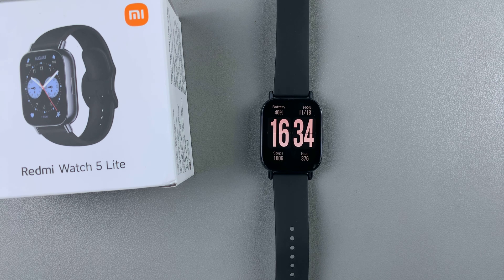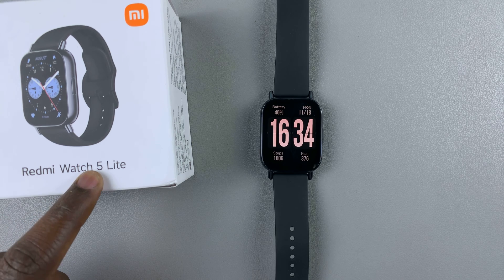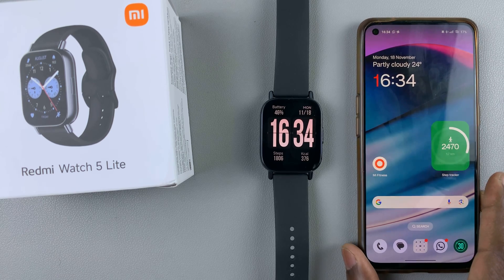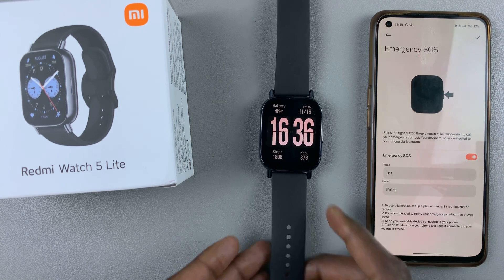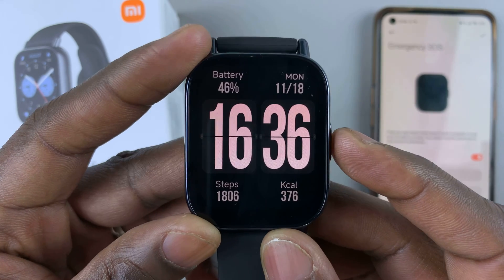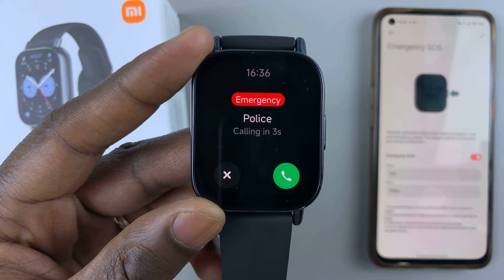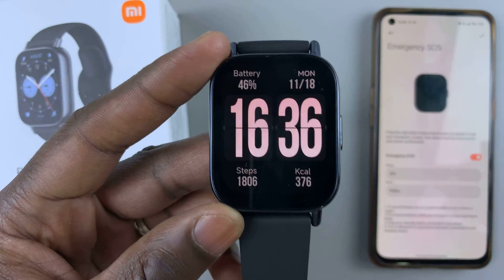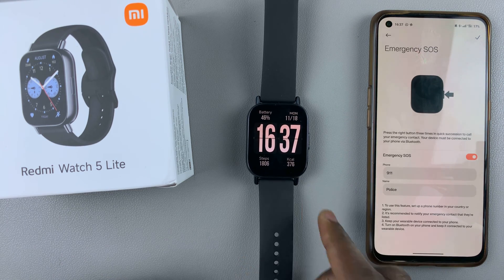How To Set Up Emergency Contact (Emergency SOS) On Redmi Watch 5 Lite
Here's how to set up Emergency Contact features on your Redmi Watch 5 Lite & Redmi Watch 5 Active. An emergency contact is also an emergency SOS that you can call upon on your smartwatch in the event of emergencies.

Ensure quick access to help in urgent situations by configuring your emergency contacts and activating SOS settings on the Redmi Watch 5 Series.

How To Set Up Emergency Contact On Redmi Watch 5 Lite:
How To Set Up Emergency SOS On Redmi Watch 5 Lite:
How To Add Emergency Contact On Redmi Watch 5 Lite:
How To Set Up Emergency Contact On Redmi Watch 5 Active:
How To Set Up Emergency SOS On Redmi Watch 5 Active:
How To Add Emergency Contact On Redmi Watch 5 Active:

Step 1: Launch the Mi Fitness app on your smartphone and ensure you're on the "Device" tab. Here, ensure your Redmi Watch 5 is the active device.

Step 2: Select the "Security" option and tap on "Emergency SOS" to proceed to the Emergency SOS page.

Step 3: Tap on the toggle next to "Emergency SOS" to turn it on. Two options should appear once you enable it.

Step 4: To add an emergency contact, tap on the "Phone" text box and ensure you add the contact of a person or an entity you trust. Ensure they're from within your country or region.

Step 5: In the "Name" text box, add the name of the individual or entity. After you're done, tap on the check mark in the top-right corner to save your changes and finalize the setup.

Step 6: On your Redmi Watch 5, press the side button three times in quick succession to activate and call your emergency contact.

Step 7: If you activated the emergency SOS accidentally, or if it was a false alarm, there is a cancellation option provided before the SOS is sent. It is usually available for 5 seconds.

Quickly tap the cancel button (x icon) on the watch screen, then confirm you want to cancel by tapping on the blue check mark.